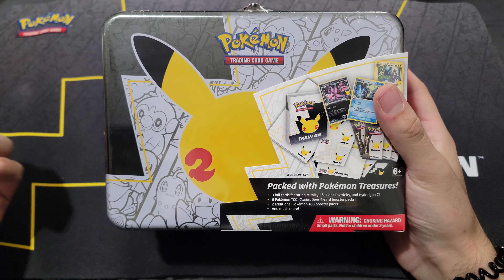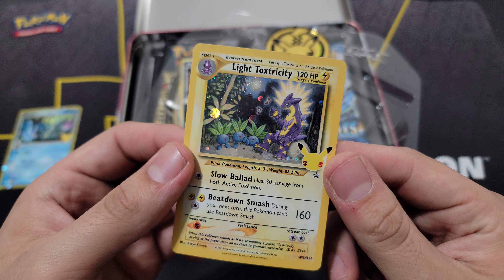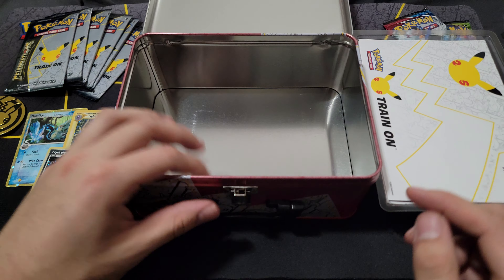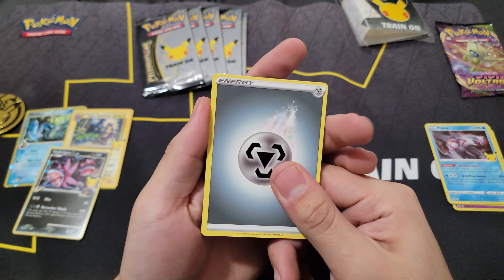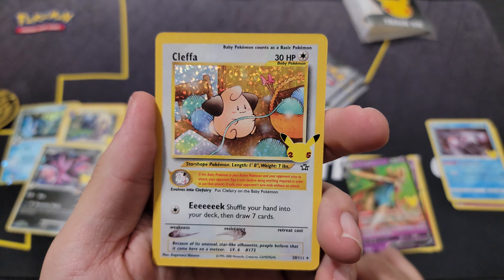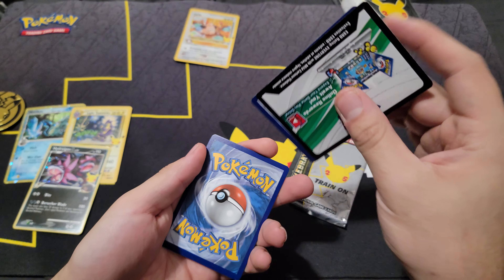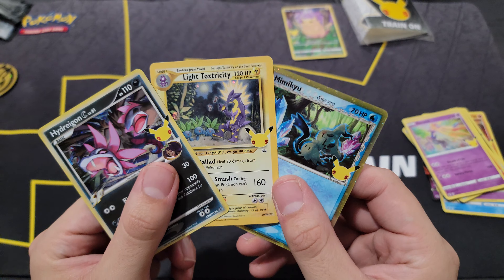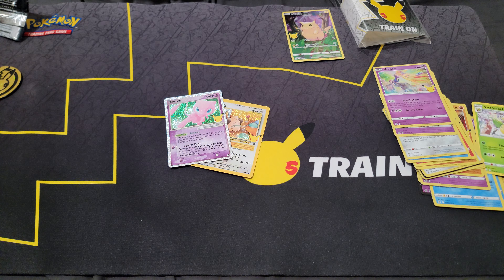Fall Collectors Chest Opening, AKA The LUNCHBOX!!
Hello all!, It's biggie and I'm back again today with another opening!

So follow me on this journey as I try my luck opening lots of booster packs and pokemon products, and YES!